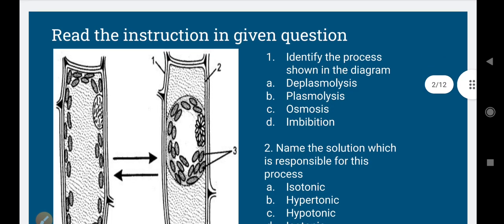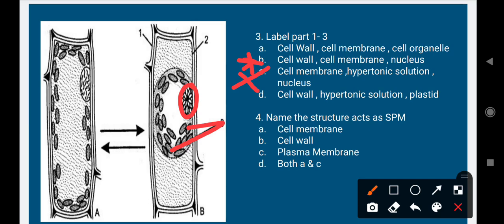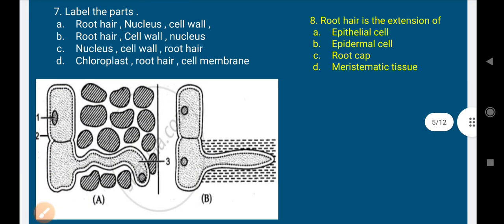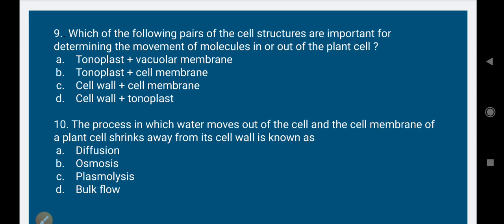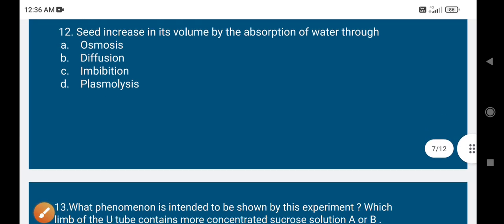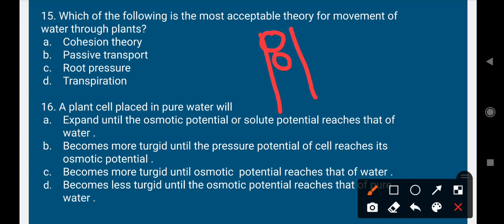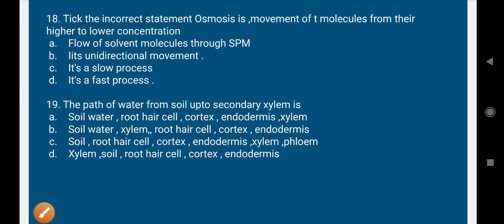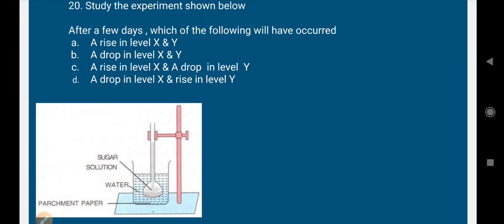ICSE MCQ Absorption by roots